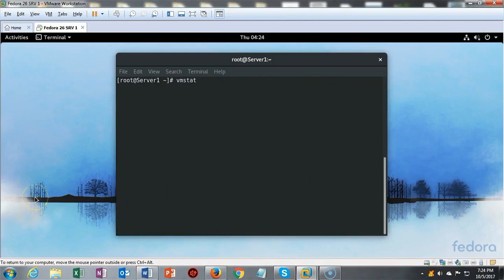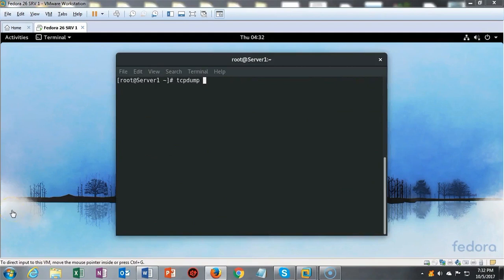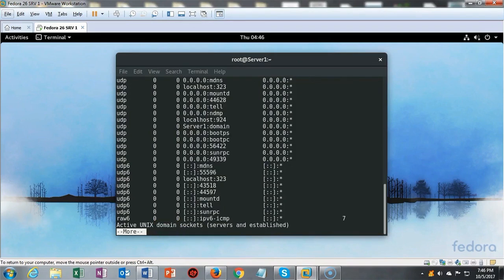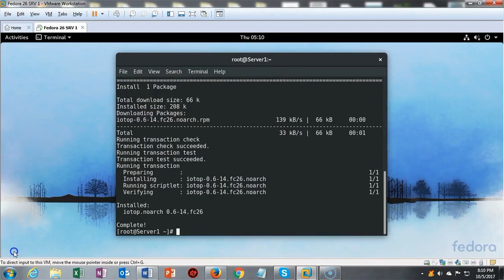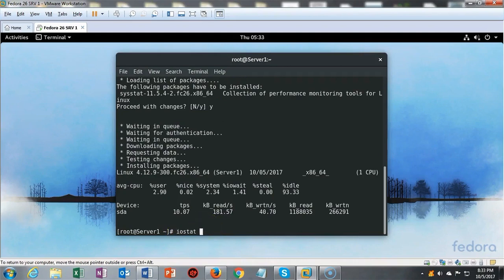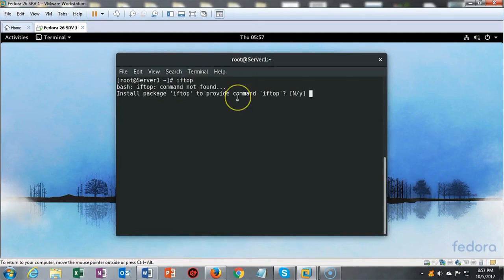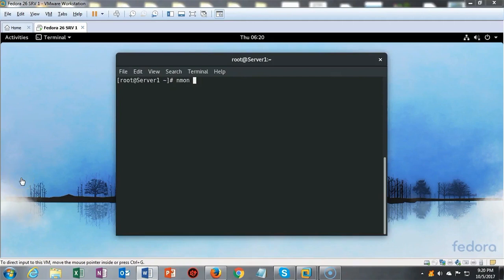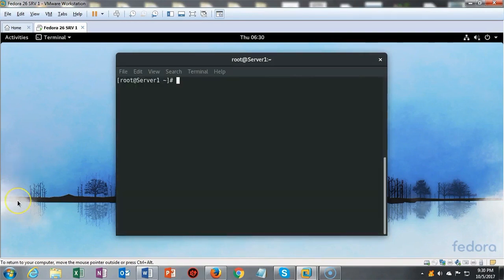21 Monitoring Linux Performance